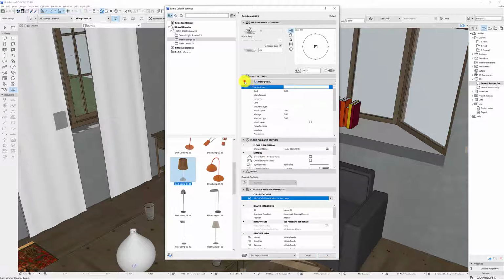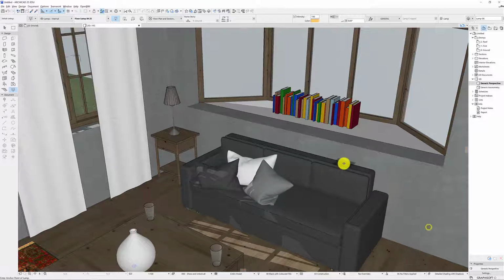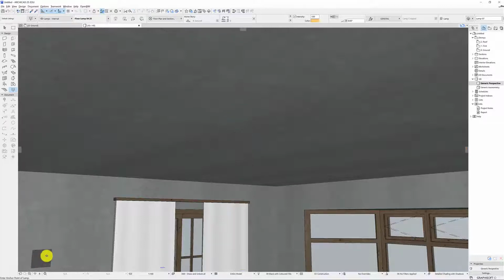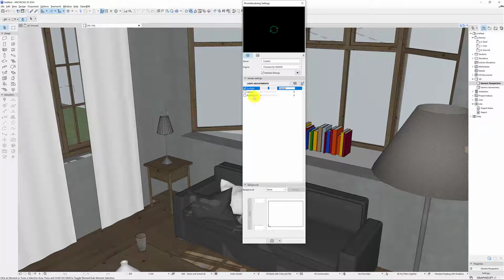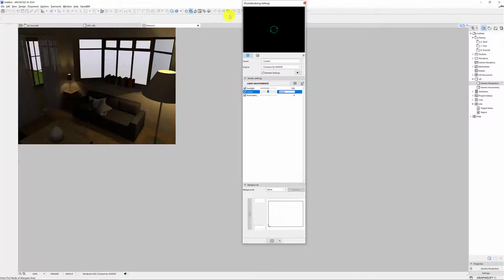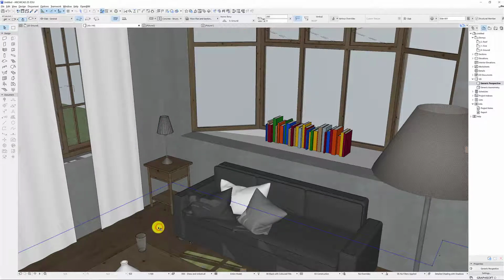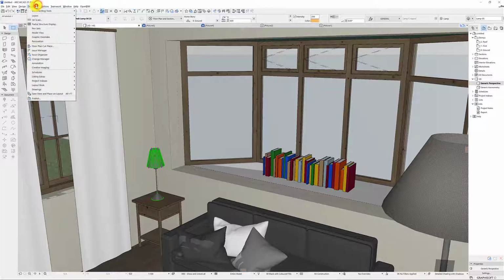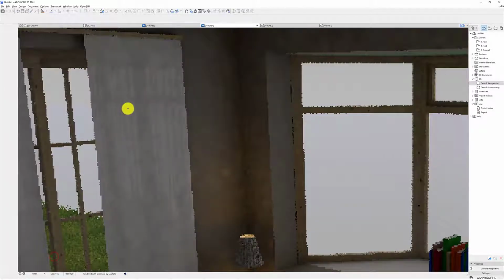ArchiCAD 25 #6- Lights [4k]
ArchiCAD 25 - In this video I show you how to:
Add lights;
Modify lights;
Render with lights